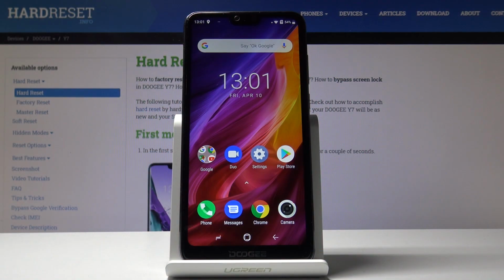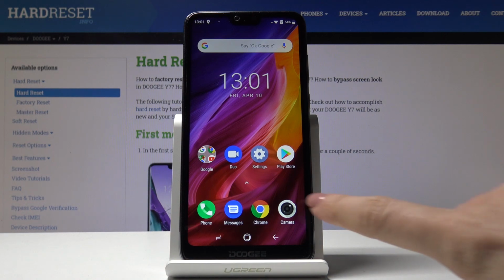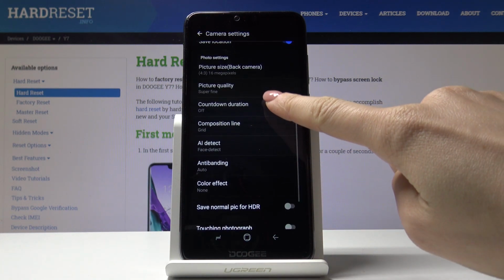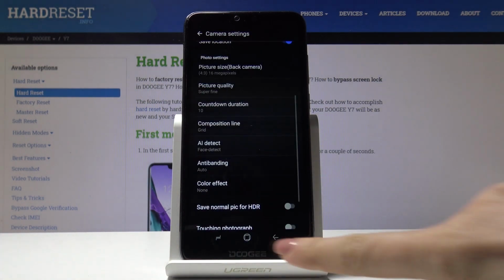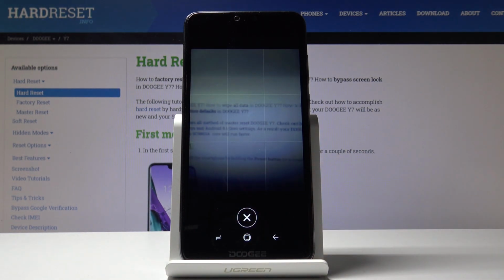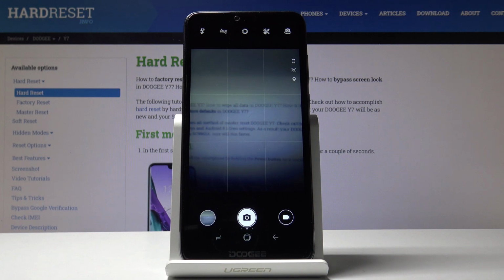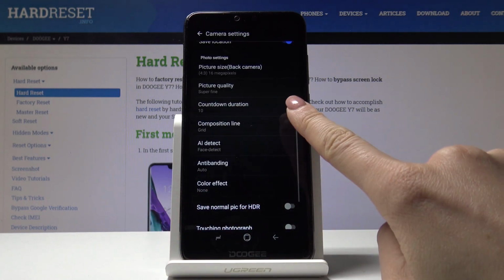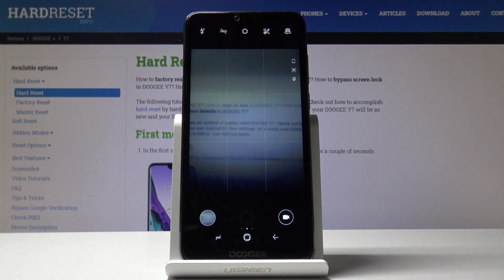How to Use Camera Timer on DOOGEE Y7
More info about DOOGEE Y7:
Camera Countdown or Camera Timer is a smart feature to use in the process of taking photoes. Set the time before the picture is taken, it will give you extra seconds to prepare for the shot or fixate in a nice pose. This option will definitely be in handy for people who cannot imagine themselves without using camera. Take a seat and watch the recording/

How to set up camera timer in DOOGEE Y7? How to manage camera settings in DOOGEE Y7? How to use camera timer in DOOGEE Y7? How to add camera timer in DOOGEE Y7? How to set camera countdown on DOOGEE Y7?